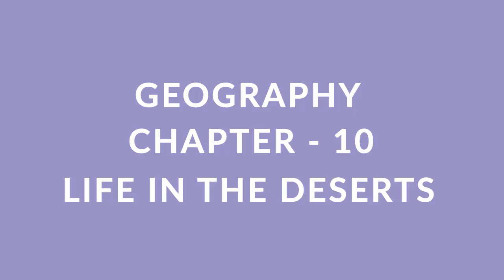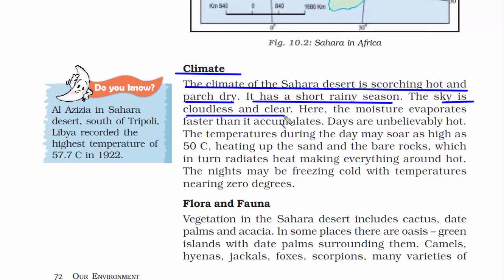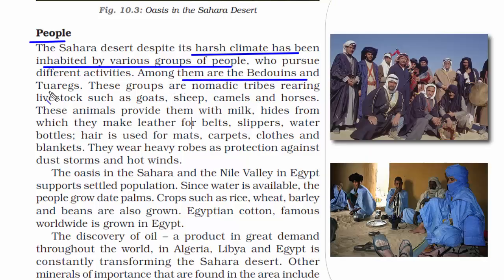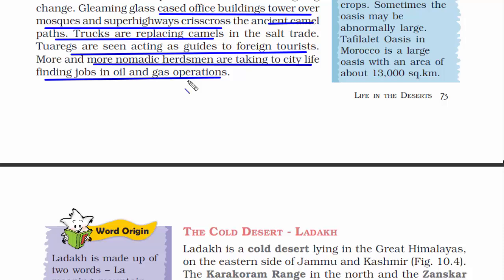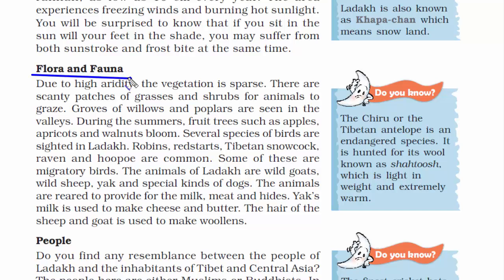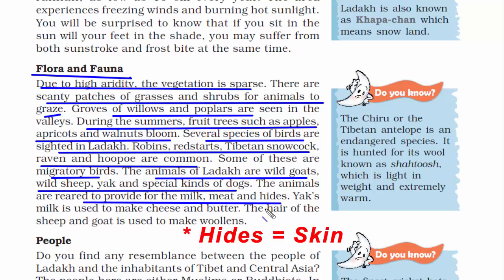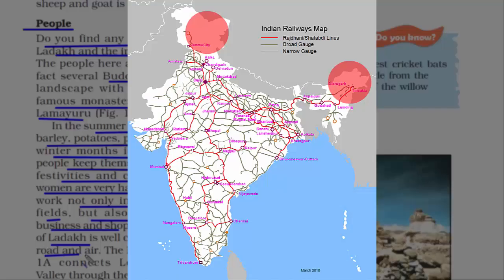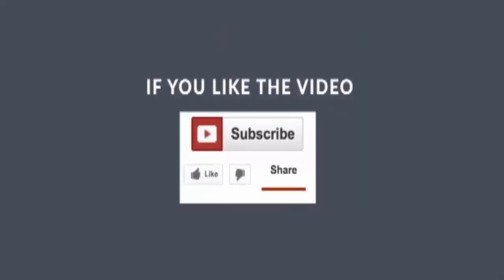Life In The Deserts - Chapter 10 Geography NCERT class 7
Key notes and summary of Class 7 NCERT Chapter 10 - Life In The Deserts. In this chapter we will cover:

1. What is a Desert?
2. Sahara Desert : Its climate, flora / fauna and people.
3. Ladakh Desert : Its climate, flora / fauna and people.

Whether you are preparing for CSAT, CDS, UPSC, PO, CAPF, IB, CGL or anything. This is a small video snippet that covers Geography NCERT book. You can watch this video without having to read the entire book full of texts. Happy studying!